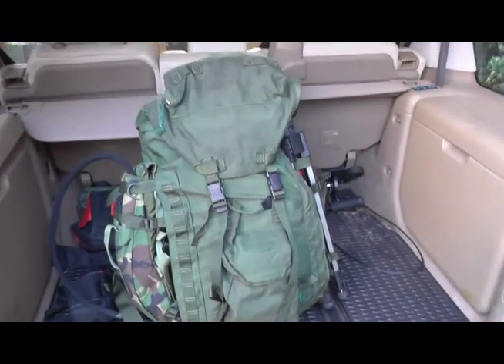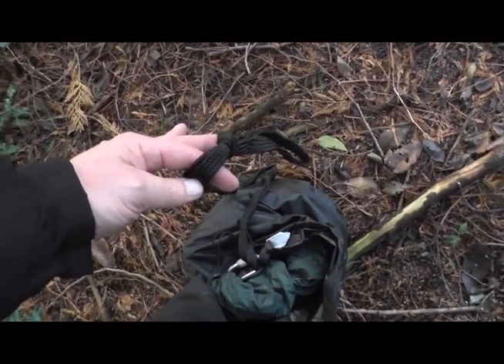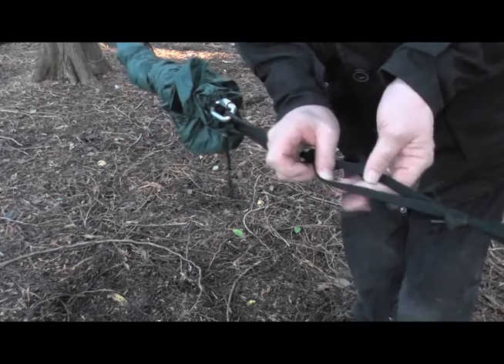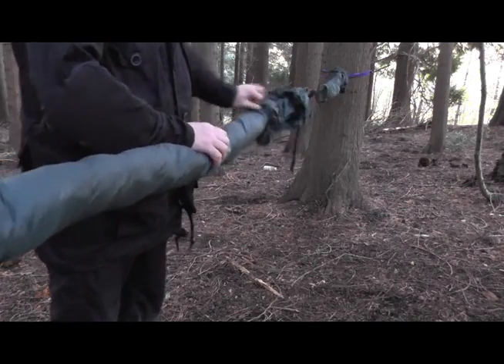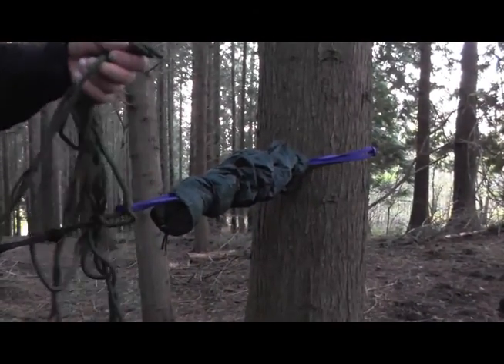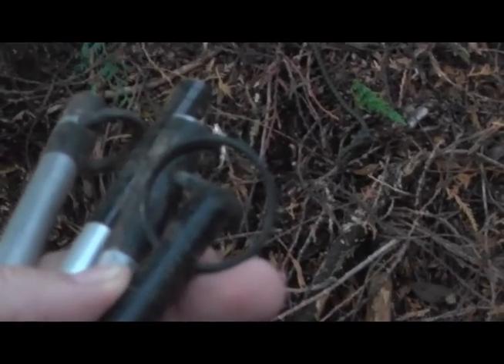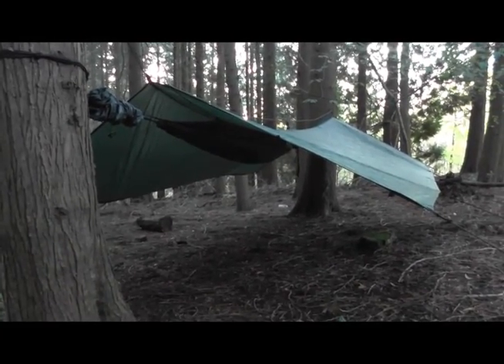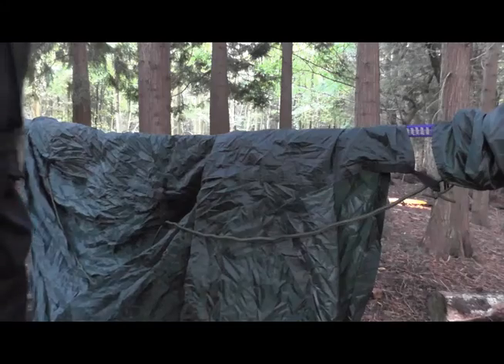Hammock Set Up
The way I pack & set up my Hammock. My ideas!!